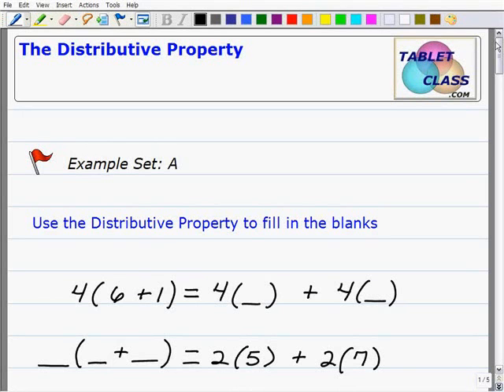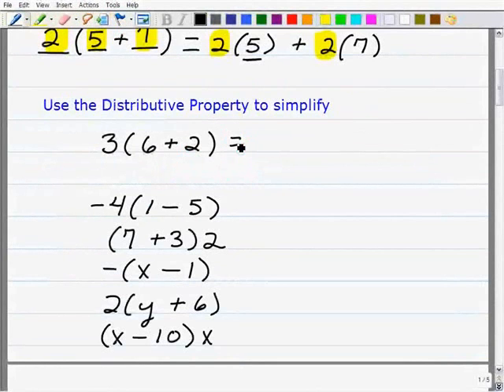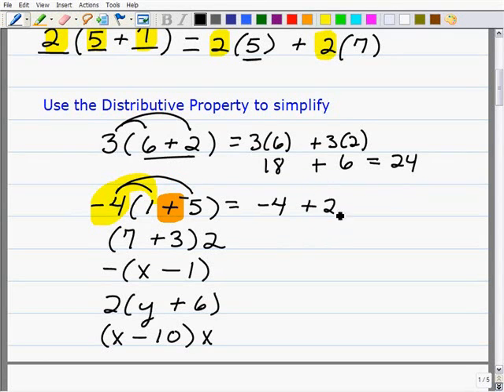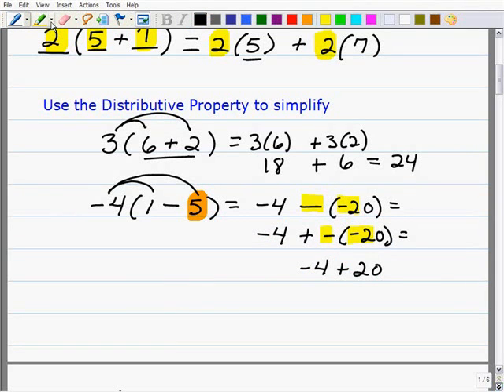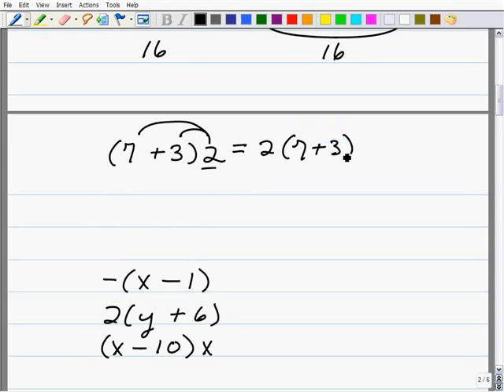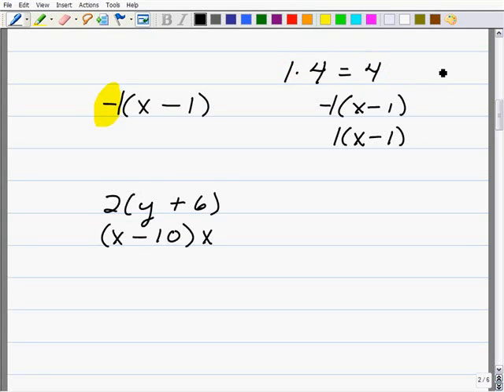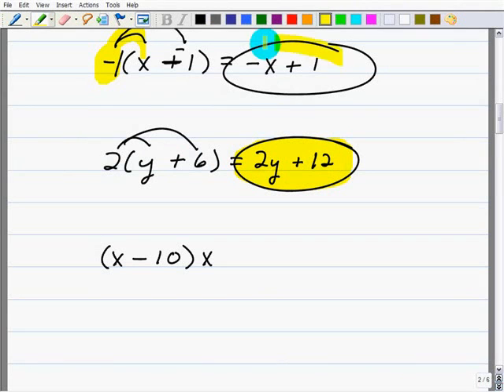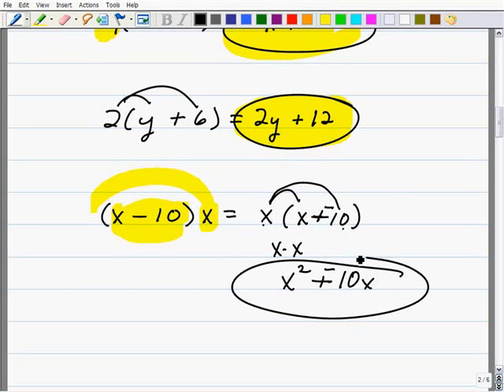GED Exam- Math Help Distributive Property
GEDmathlessons.com Math explains the distributive property to those studying for the ged exam